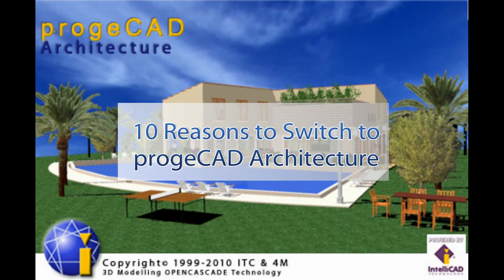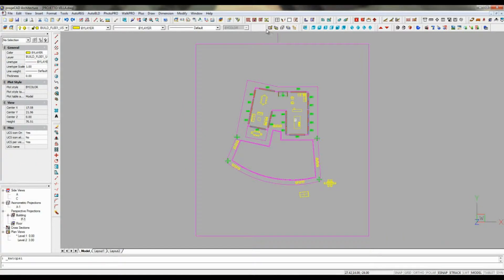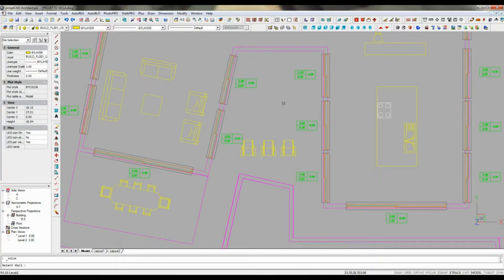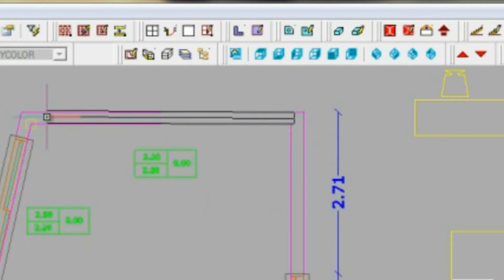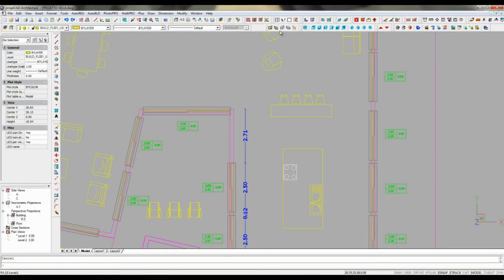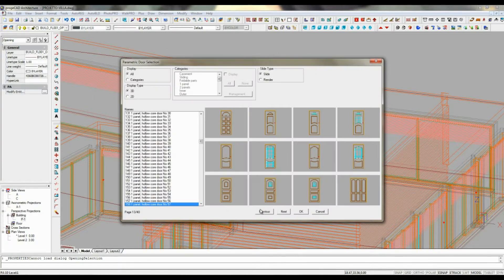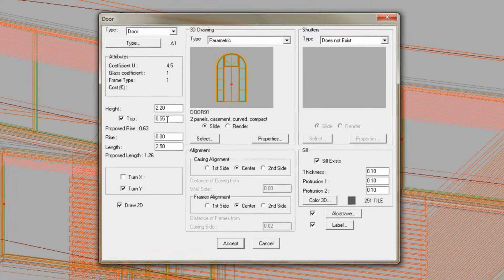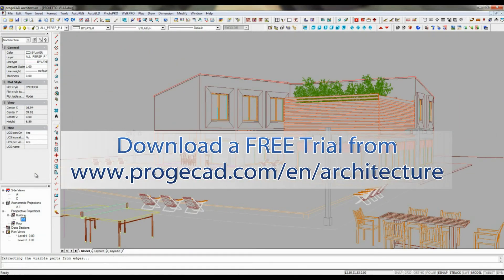03 - Easier and Faster 2D and 3D Design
Even when 3D is not important in your work, with progeCAD Architecture 2D drawing is faster than in AutoCAD.